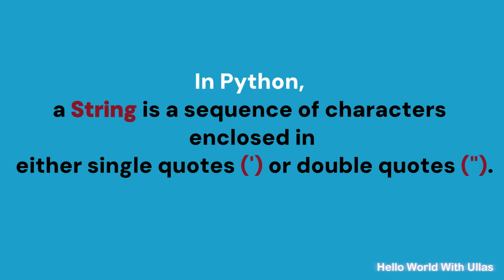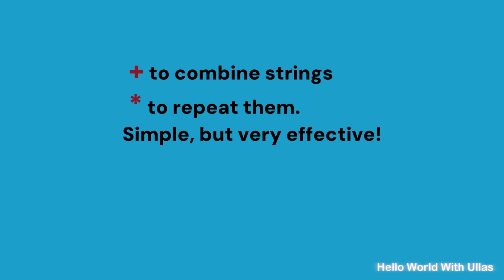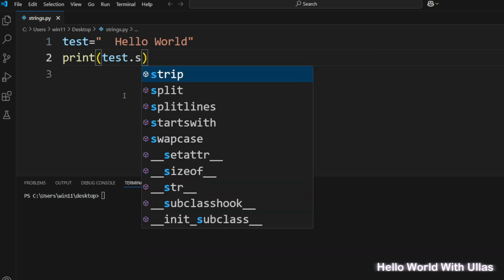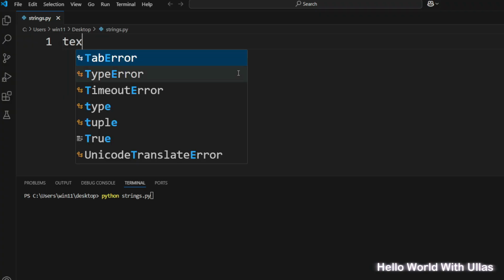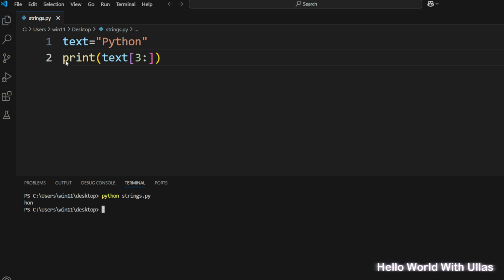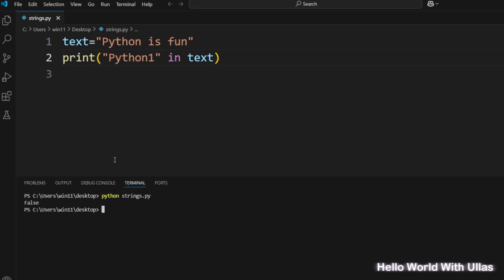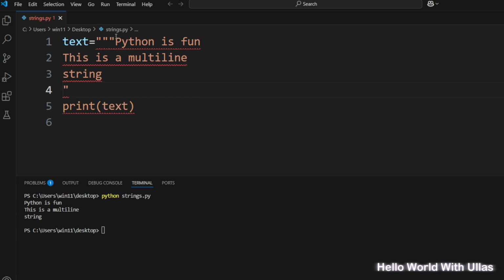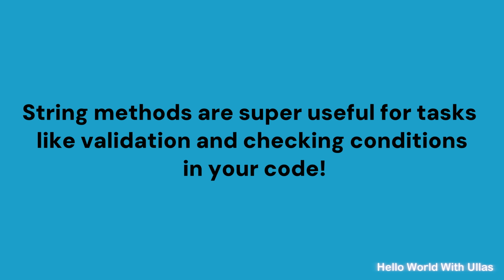Master Python | String manipulations | Episode 15